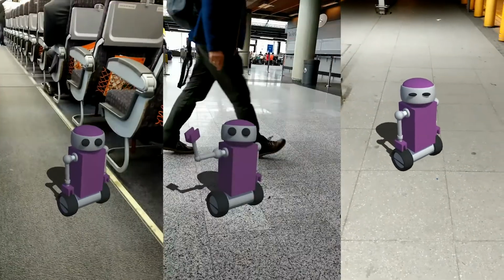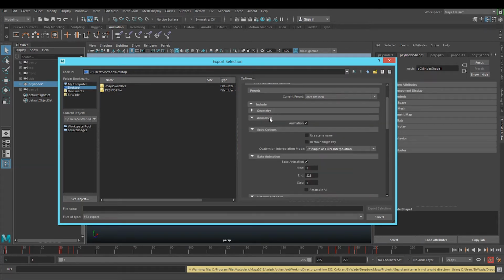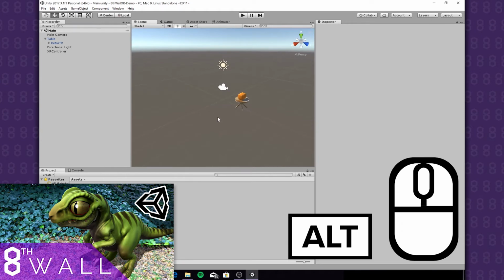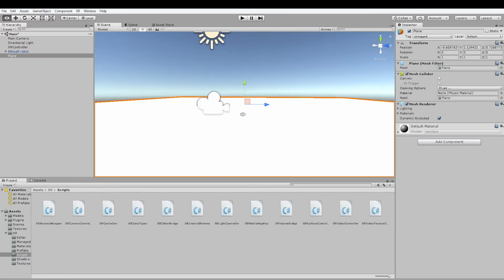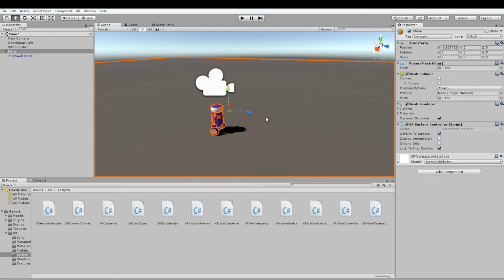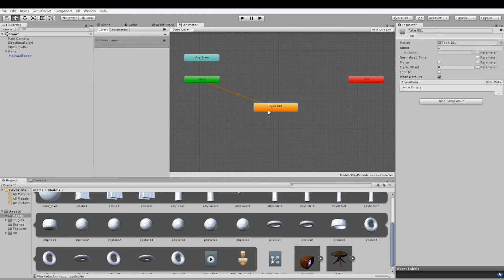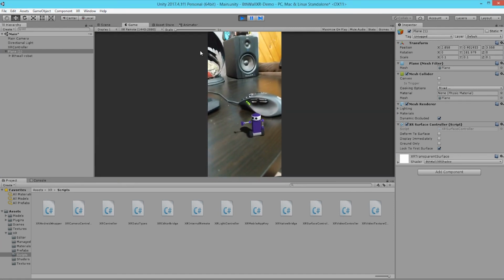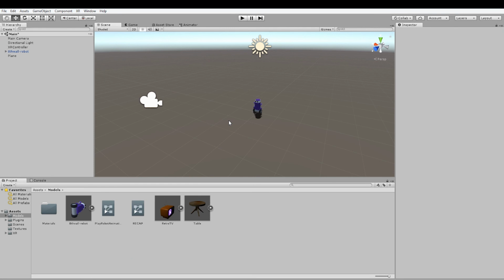Bring Any Animation into Unity and into AR Apps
Export animation from any program into Unity, and put it on your phone in just a few minutes!

In this tutorial we show you how to export your animation from Maya, or any other program such as Blender, C4D, Max, etc. and import it into Unity as well as how to push that data onto your phone to view in Augmented Reality!

Located in Palo Alto, 8th Wall’s mission is to break the wall between the digital world and the physical world.